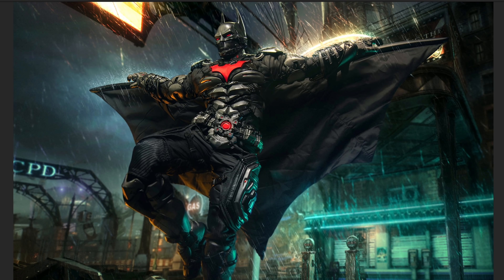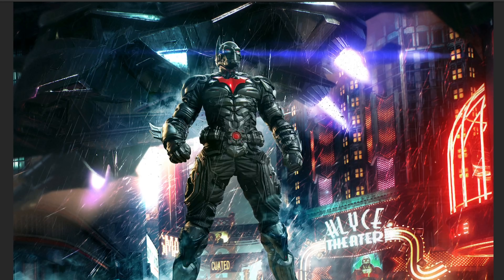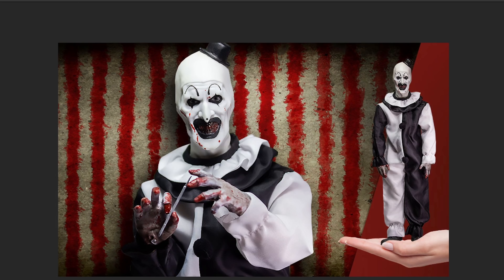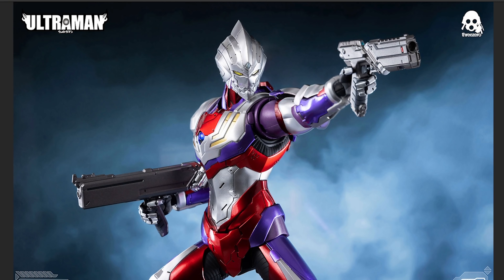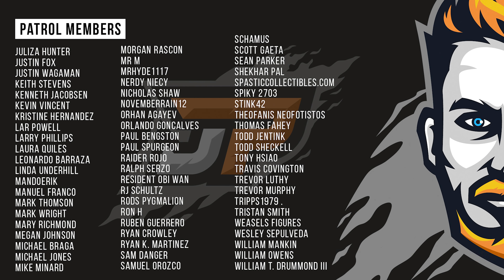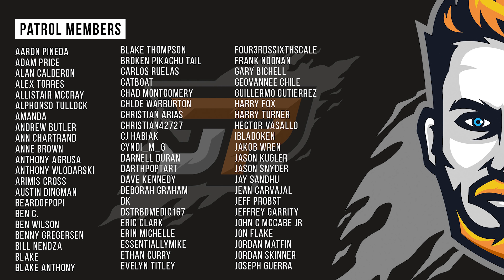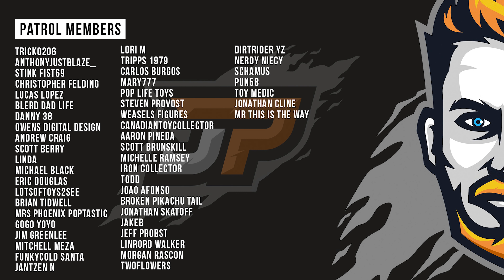They're Making WHAT!? | Sixth Scale News Episode 48